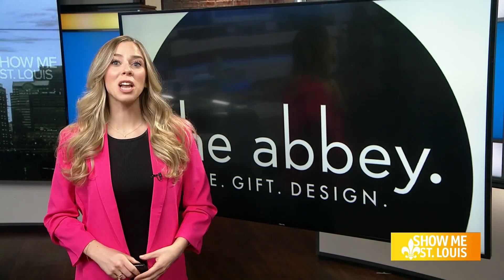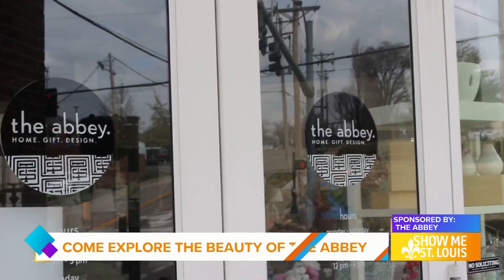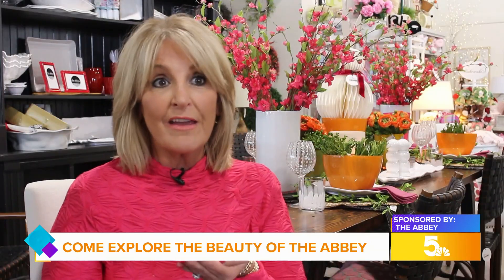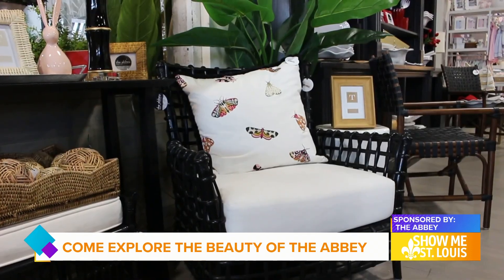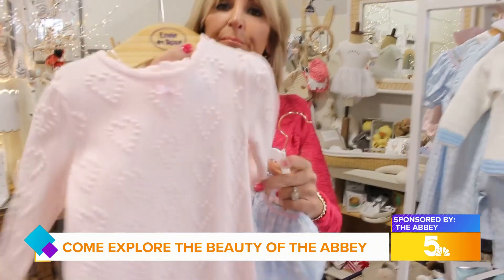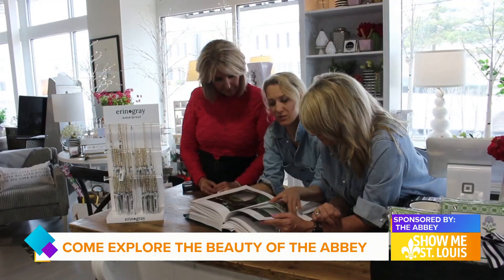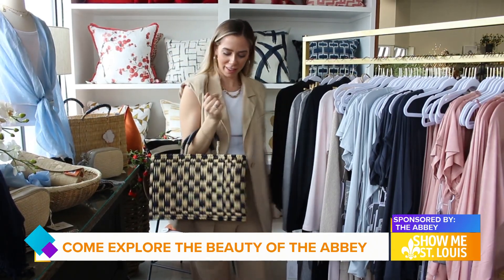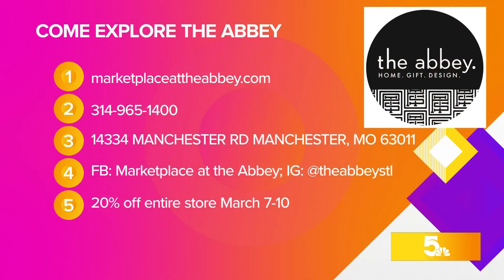Sponsored: Spring into March with The Abbey's Anniversary Sale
SHOW ME ST. LOUIS IS A PART OF 5 ON YOUR SIDE AND FEATURES ST. LOUIS EVENTS, COMPANIES, BUSINESS PEOPLE AND OTHER GUESTS FROM AROUND THE COUNTRY.